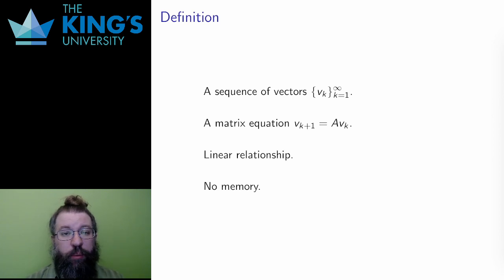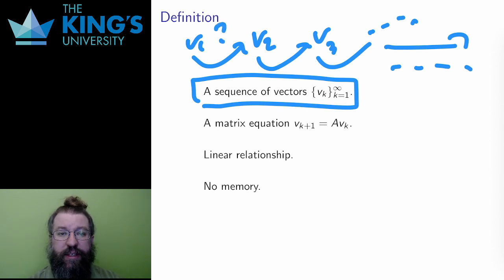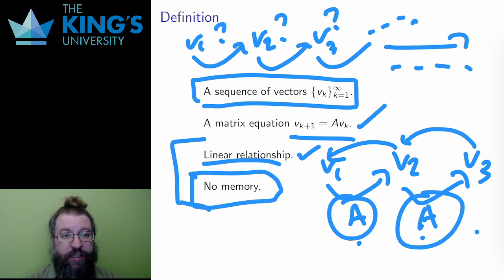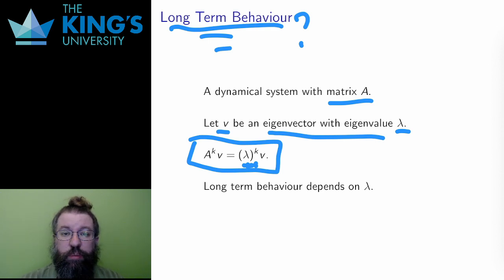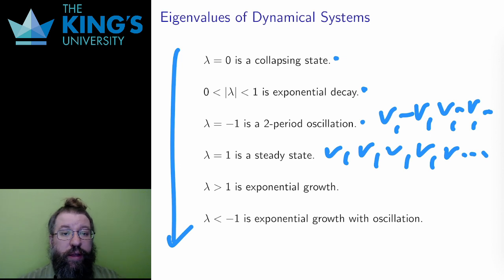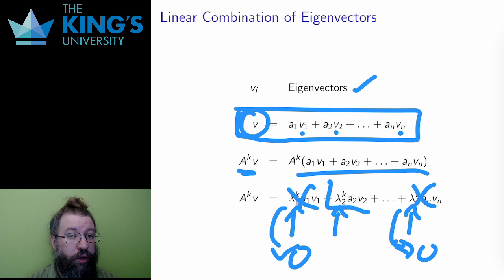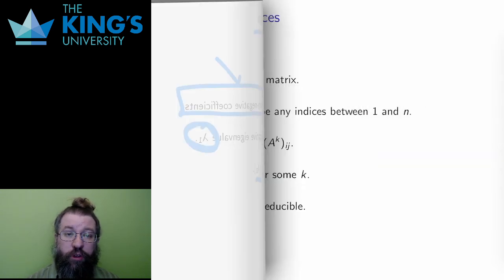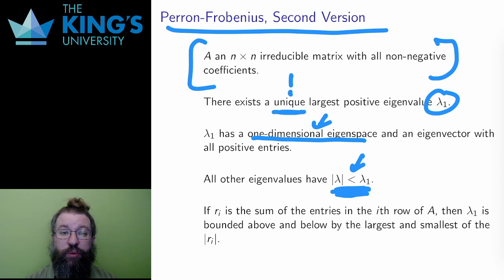Math 310 Week 11 Video 1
Dynamical Systems